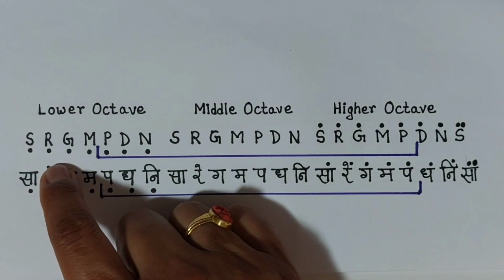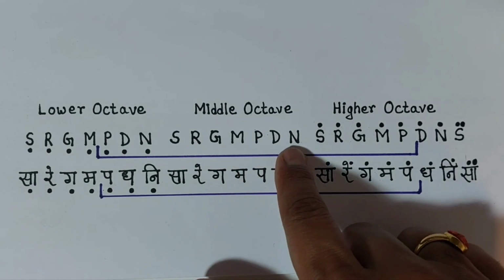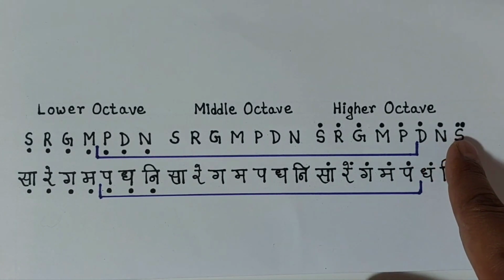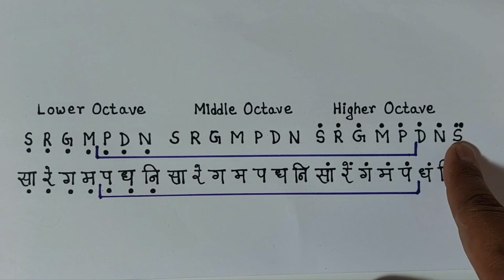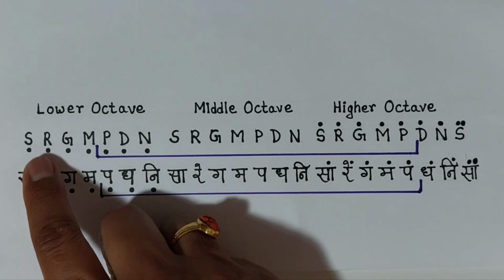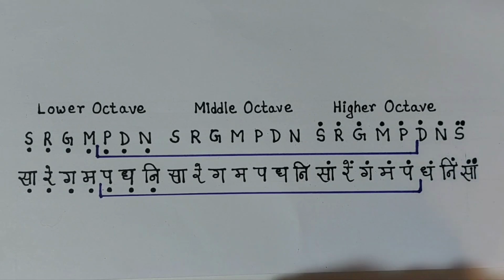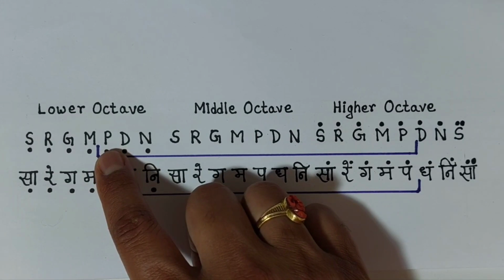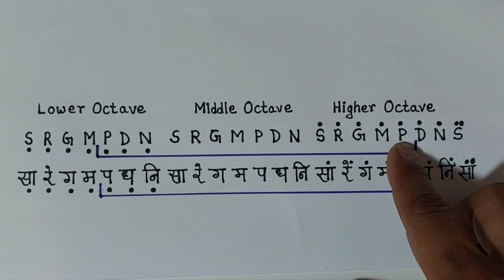learn to play the whole range of notes in Bansuri.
hello everyone, This is Sunil Pariyar from Lisbon  Portugal.  As from the many  requests from friends and family around the world to share the Bansuri lessons here, I am sharing my  videos. I hope this will be very helpful for all people around the globe who want to learn the Bansuri flute being in home. I will make the videos from the very basic of Bansuri, which will be fruitful to all the beginners. I will keep on improving the level from the basics to being professional.

Please do listen to the album for the peace of mind and relaxation.